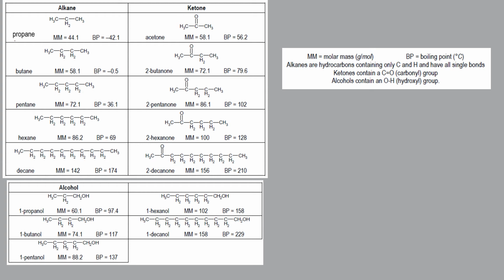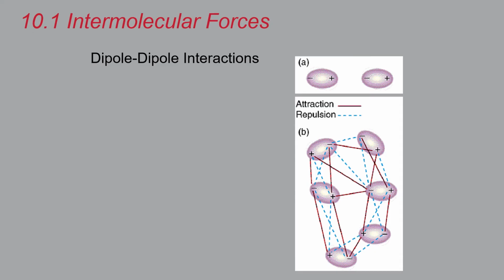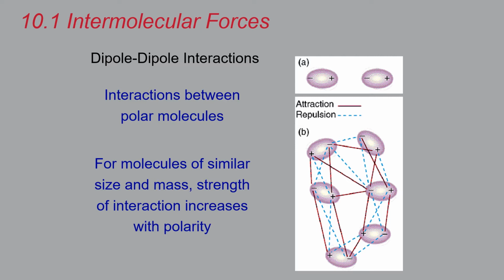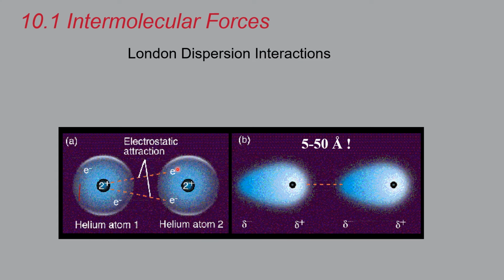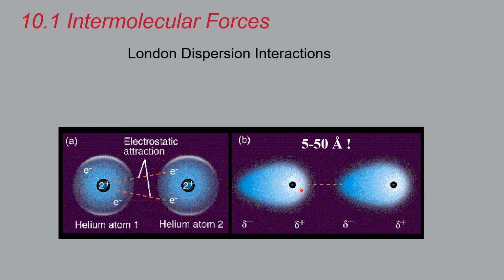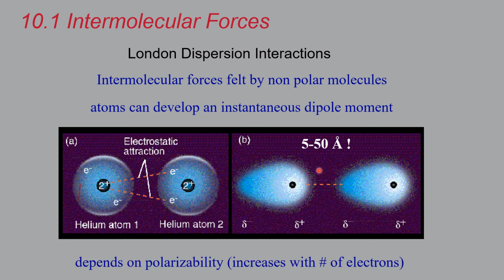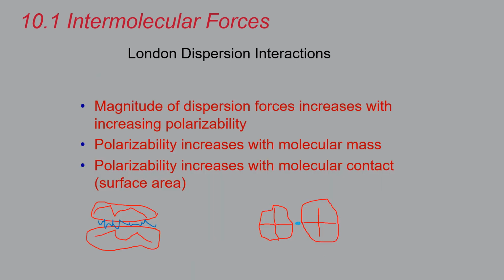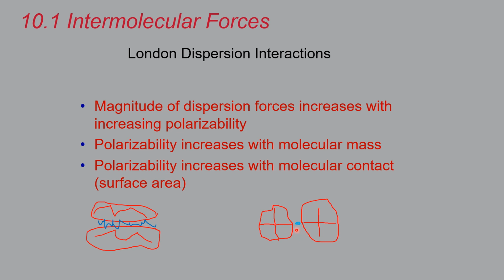chem 1120C lec19b s20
CHEM 1120C Lecture 19b: Dipoles Permanent and Induced